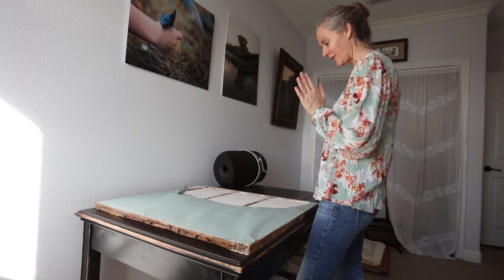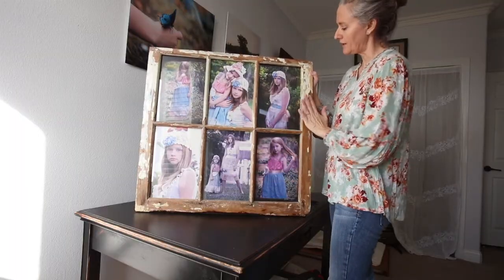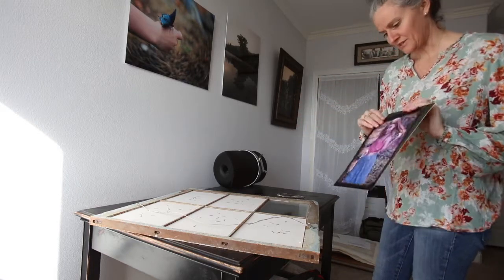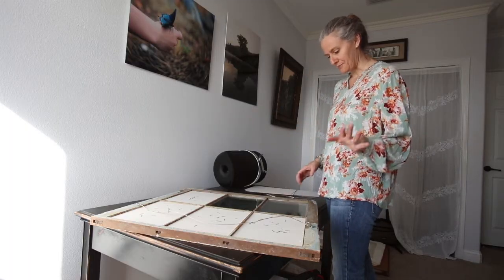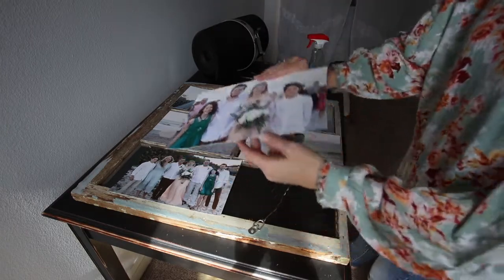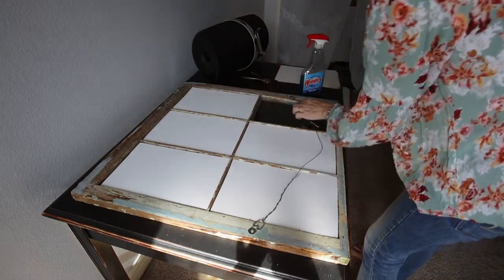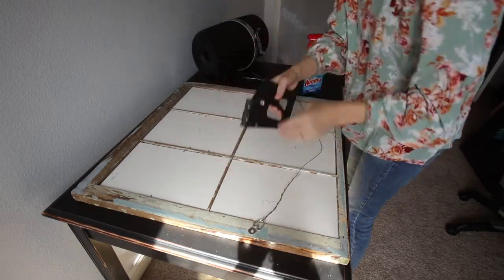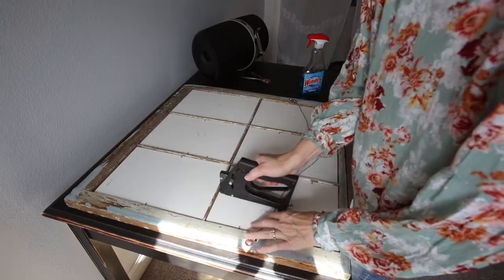repurposing an old window frame with photography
I go through the steps of re-framing a vintage window with photographs!